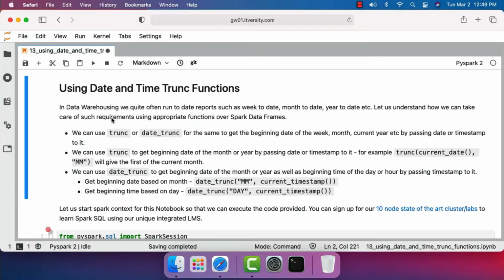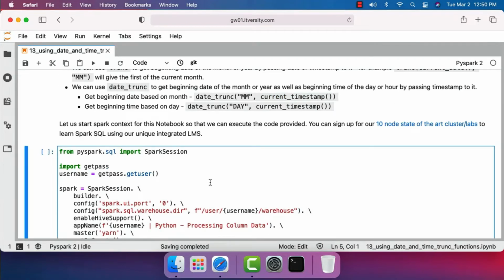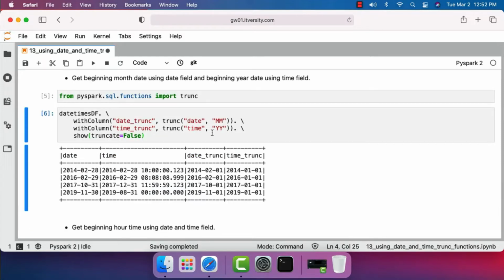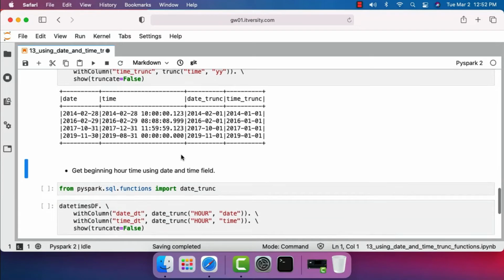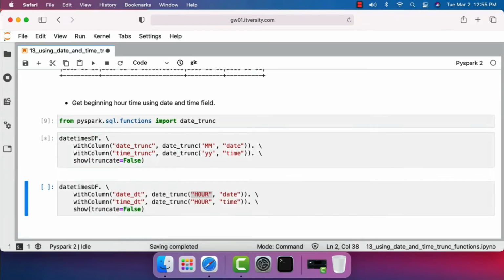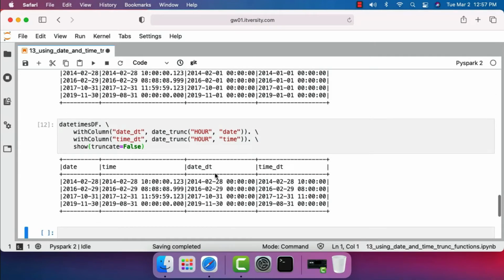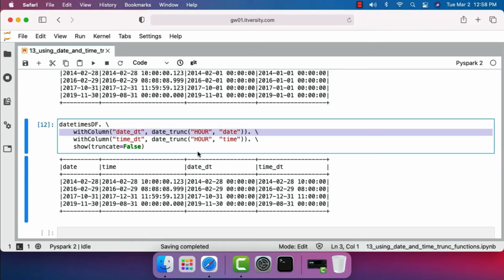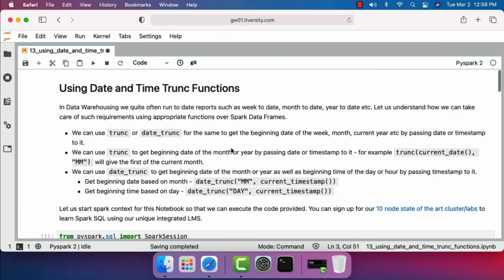Apache Spark Python - Processing Column Data - Using Date and Time Trunc Functions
In Data Warehousing we quite often run to date reports such as week to date, month to date, year to date etc. Let us understand how we can take care of such requirements using appropriate functions over Spark Data Frames.

More top rated DataEngineering Courses from itversity 👇🏻